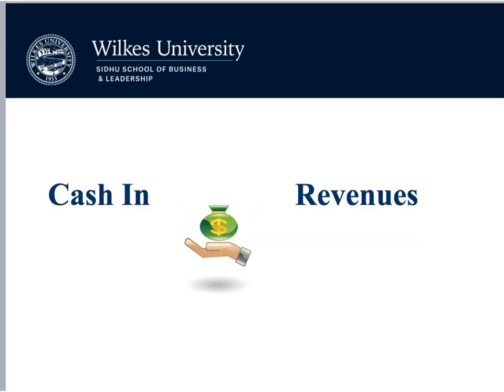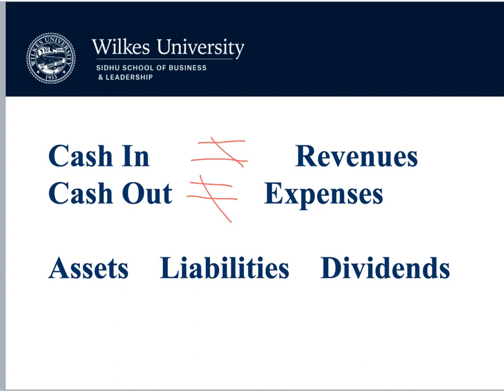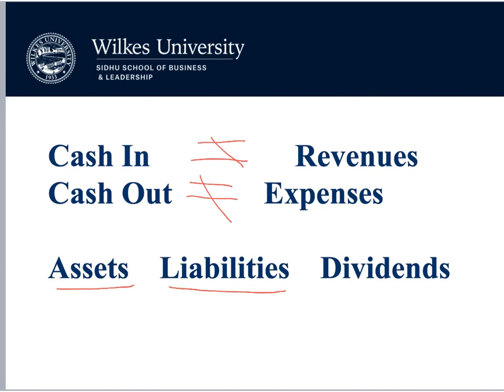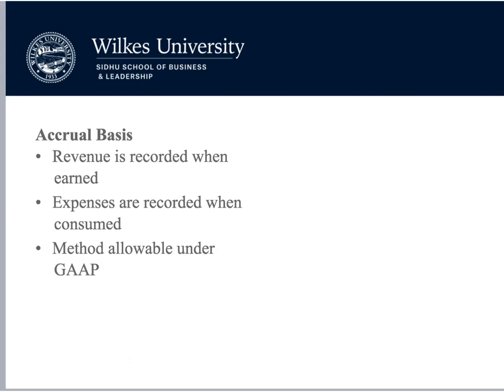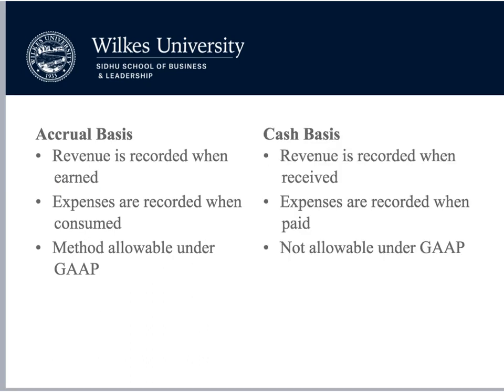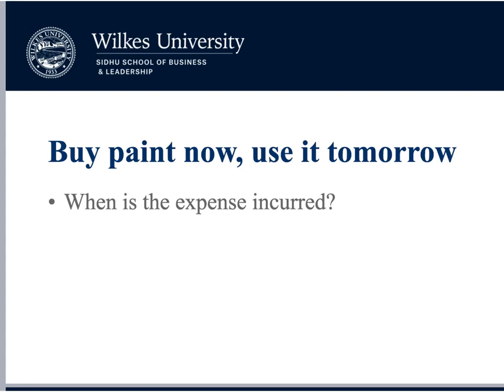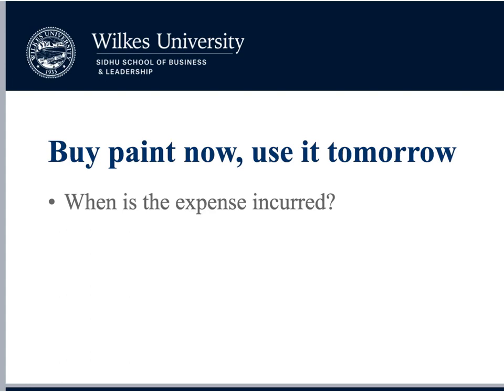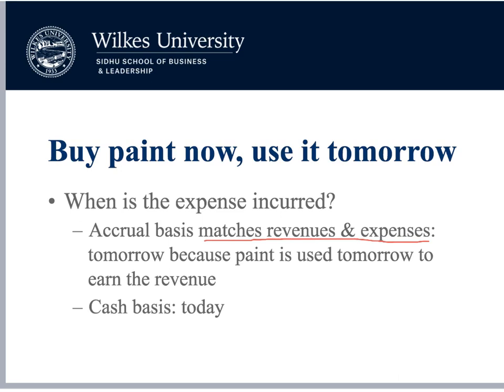Accrual vs Cash: Basics for recognizing revenue and expenses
Explaining the basic differences between cash flow and revenue or expense recognition